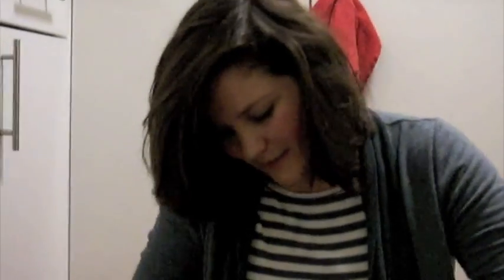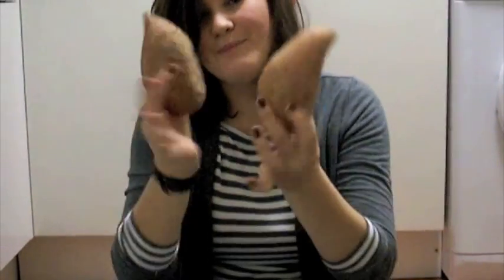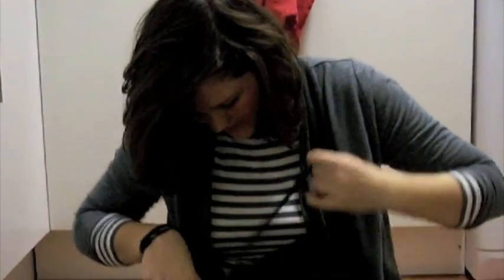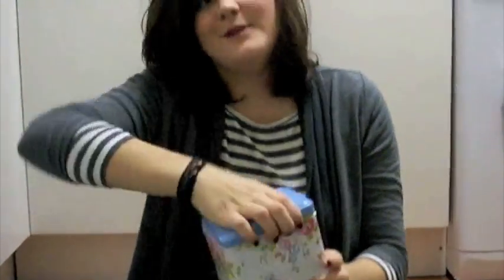Ready Steady Cook